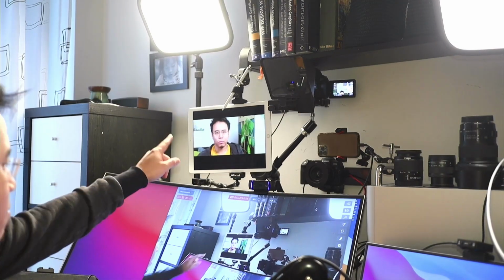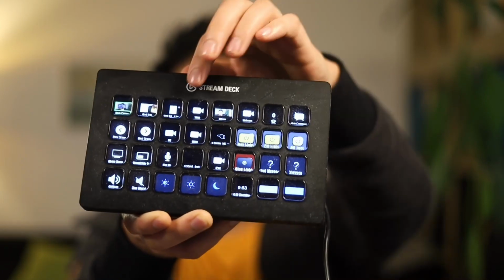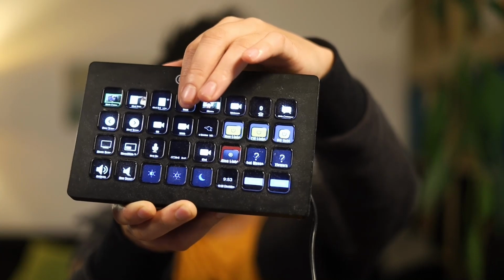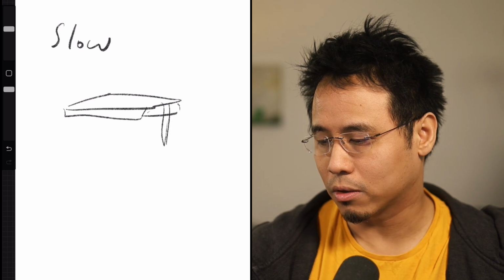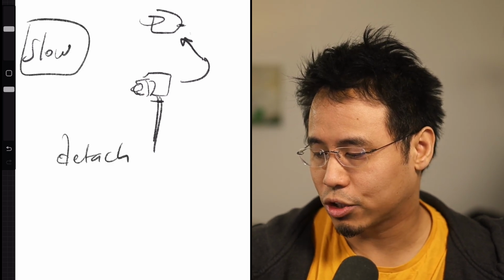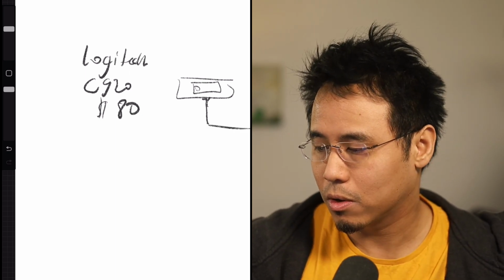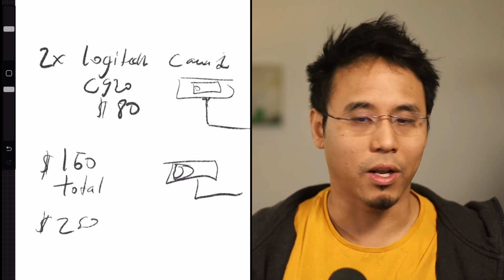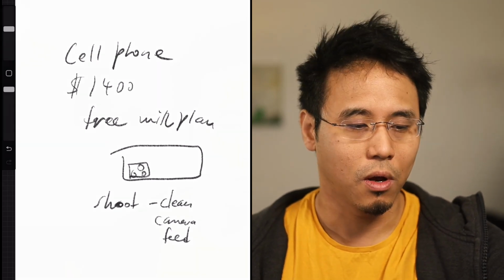How I switch from a sitting to standing camera in under 2 seconds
Hey there, online course creator!

If you've ever wanted to film yourself standing because your back hurts or because you feel that filming yourself standing gives you more energy, but had to adjust your desk or camera position each and every time, this video will show you a new way of switching from sitting to standing and back in just a few seconds, so that you can easily switch postions while filming your online course lessons or going live on social media, without having to wait until everything is adjusted.

Looking for more clarity on what gear to get for your video studio?Grab my free Video Studio Checklist